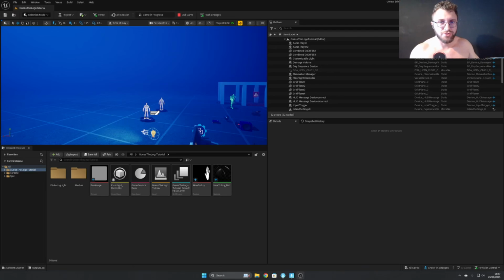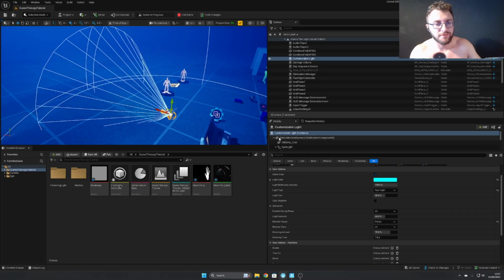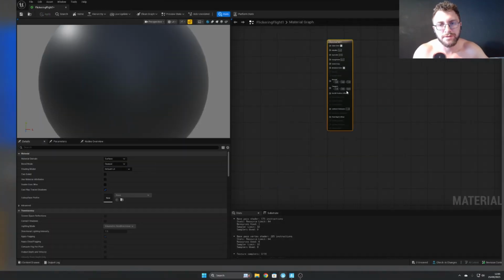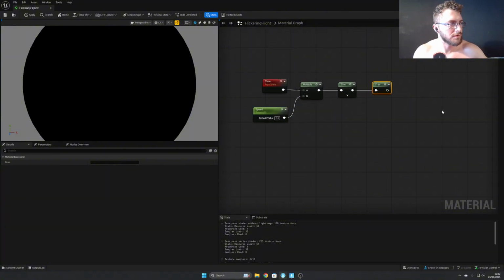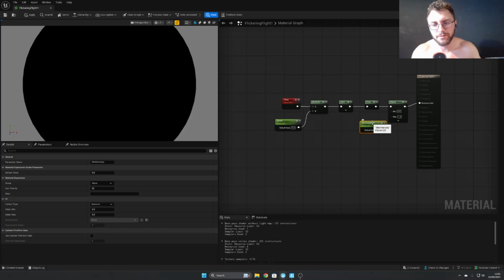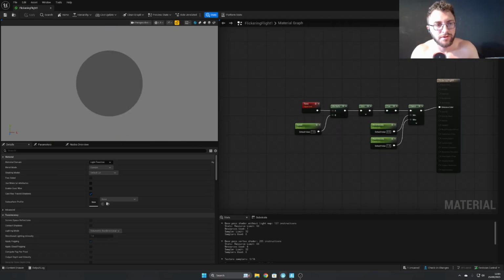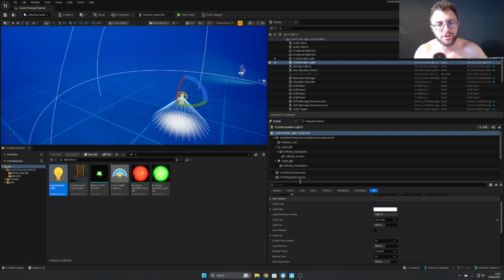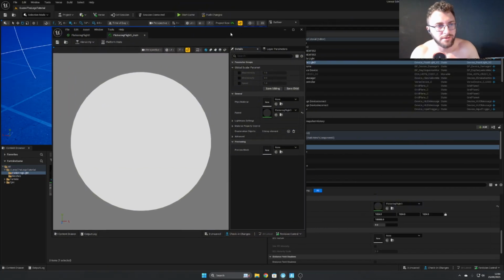Custom Flickering Lights IN UEFN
Want to add creepy or cinematic effects to your Fortnite Creative 2.0 map? In this tutorial, I’ll show you exactly how to create custom flickering lights in UEFN (Unreal Editor for Fortnite) using light properties, devices, and Verse scripting. Perfect for horror maps, abandoned buildings, or moody environments!

👉 In this video you’ll learn:
✅ How to set up lights to flicker randomly or on a timer
✅ How to control brightness, color, and intensity for atmosphere
✅ How to trigger flickering with events or player actions
✅ Pro tips for combining sound + fog for maximum effect

📌 Perfect for horror, mystery, or cinematic-style maps in Fortnite Creative 2.0.